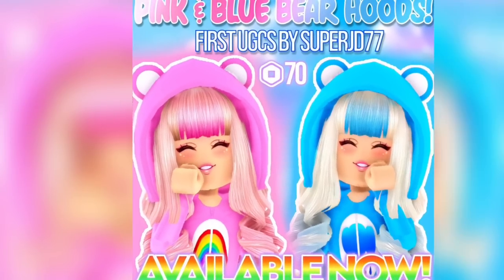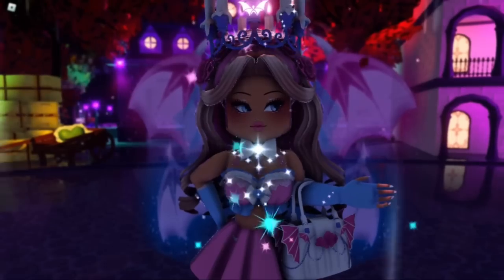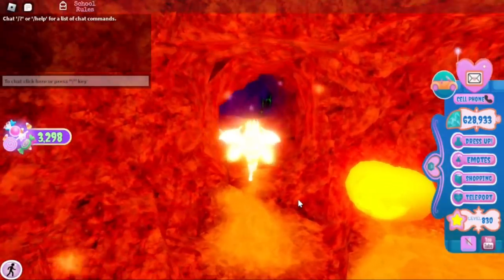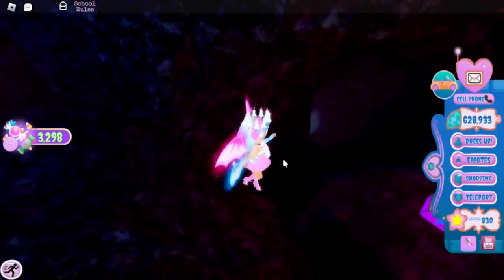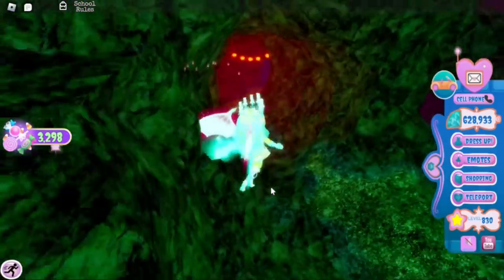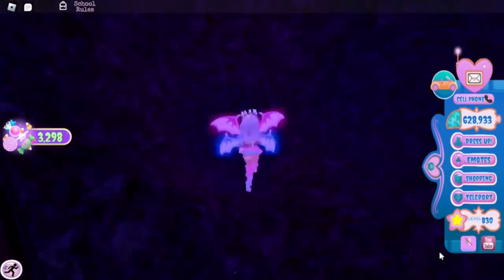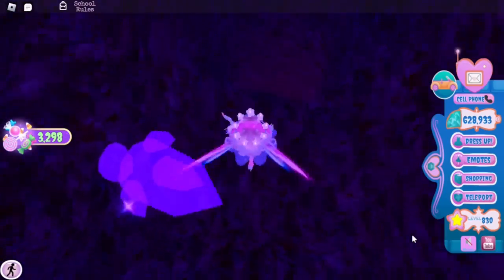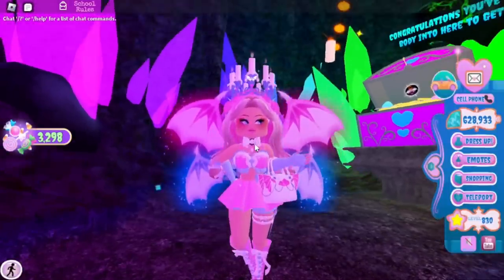HOW TO BEAT THE MAZE IN 5 MINUTES! STEP BY STEP GUIDE! ROBLOX Royale High Royalloween Update Tea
🌈 Hey guys! It's Haley here. Welcome back to another Roblox Royale High tea video on my channel. In today's video, I will be talking about the Royalloween update tea, and sharing a full step by step guide on how to beat the maze in just 5 minutes! It is very simple! I hope this helps!